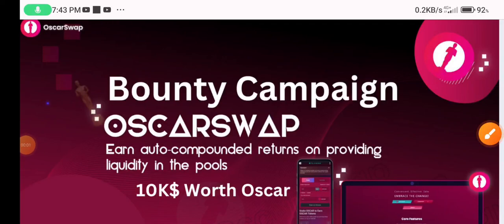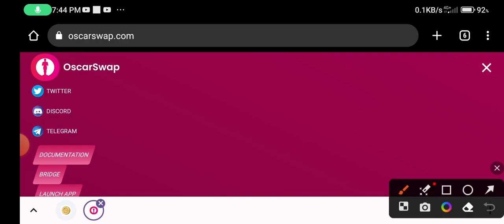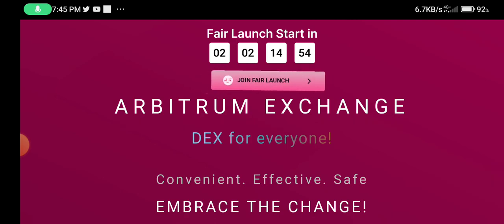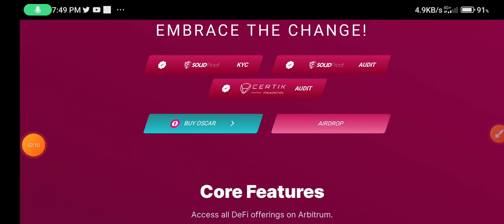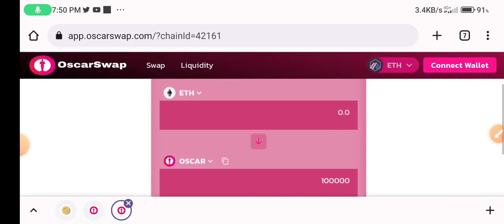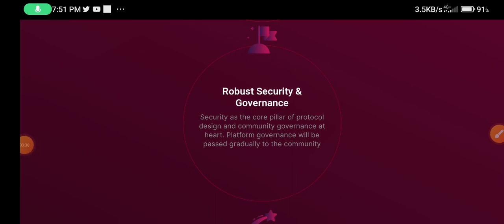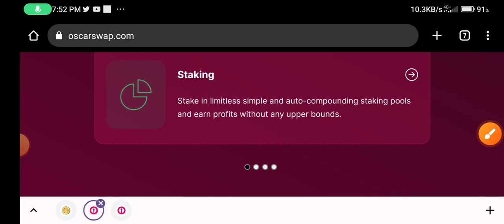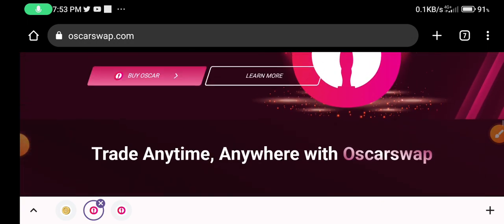Oscarswap is a decentralized exchange (DEX)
Forum Username: calendar2021
Telegram Username: @fklove4
Participated Campaigns: YouTube
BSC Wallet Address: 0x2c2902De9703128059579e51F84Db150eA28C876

TG X 7 nong mal